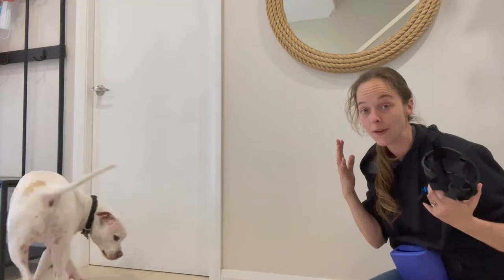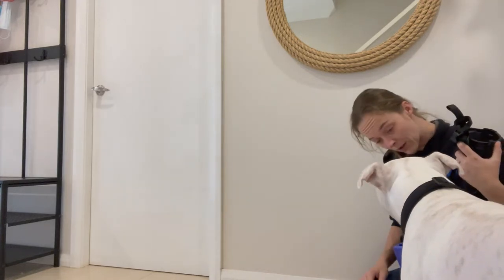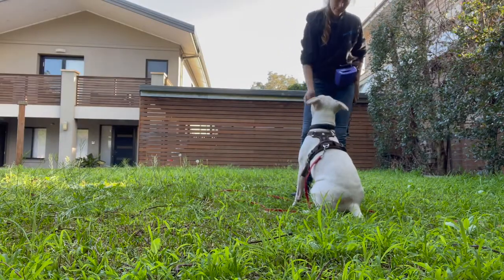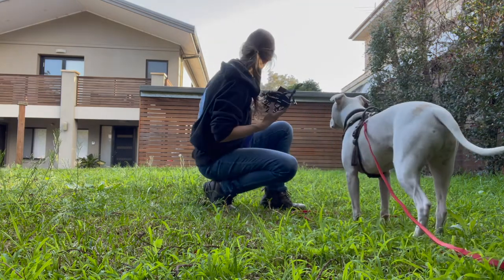Muzzle Training Part 3 with Jess @ Howling Success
It is time for our third and final video on Muzzle Training with the gorgeous Gordo from our Tier 3 Walk and Train Program!

In this video you will see Jess & Gordo working towards doing up the straps, building further duration and confidence around wearing the muzzle as well as the importance of generalising your training in new environments.

Did you know that all dogs should be Muzzle Trained? It is just such a useful piece of equipment to have in your training arsenal. But, as you can see it takes time to do well. If you wait until your dog needs a muzzle to start training you may be on the back foot before you've even started.

Is your dog Muzzle Trained? Or have you been working on it using these videos? We would love to hear all about it in the comments!